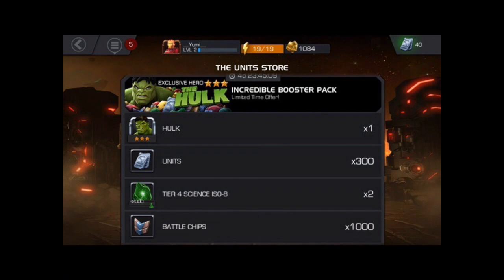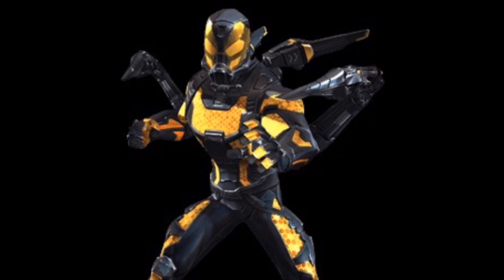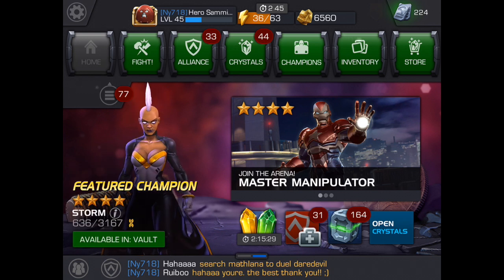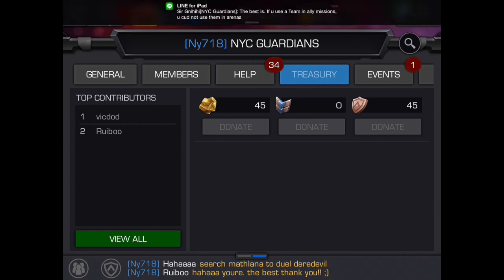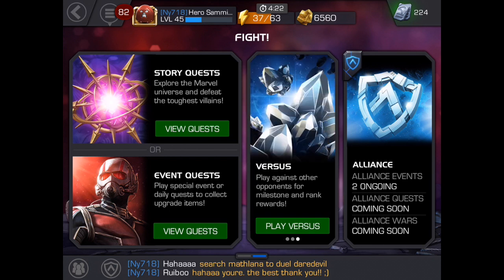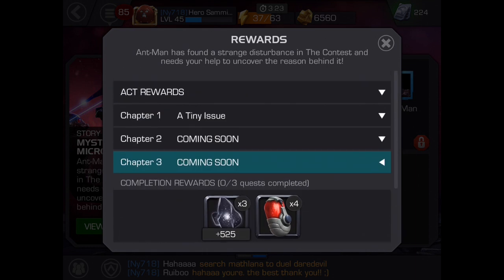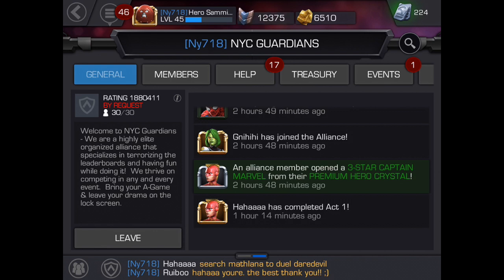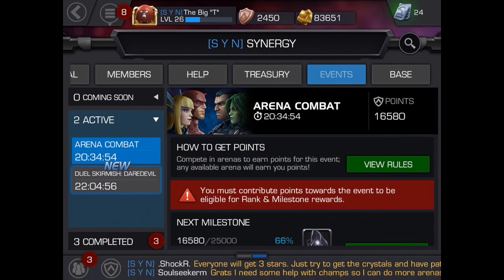Marvel Contest of Champions : Antman Update!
Hey guys! The new update is live! We cover alot here, update features, new characters and some gamefile goodies! Enjoy!